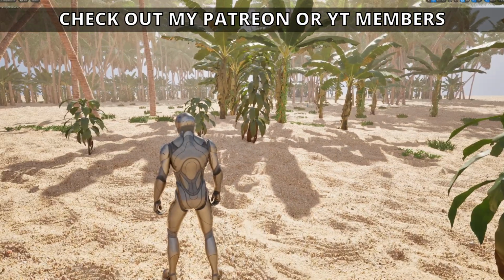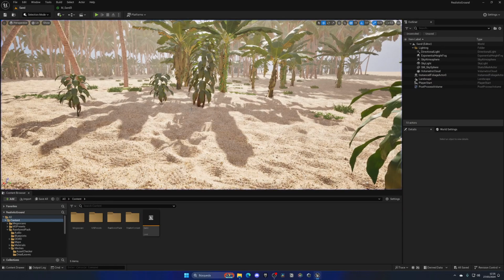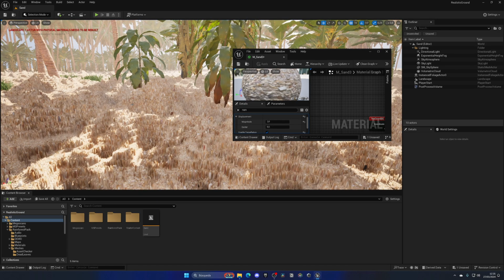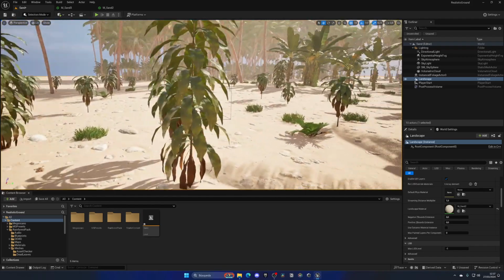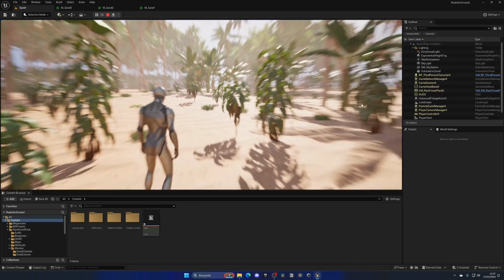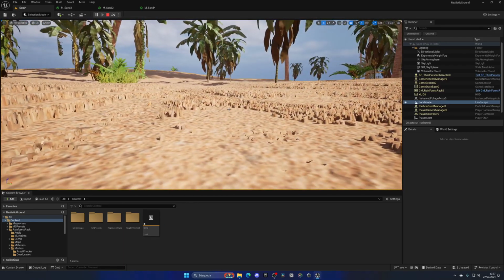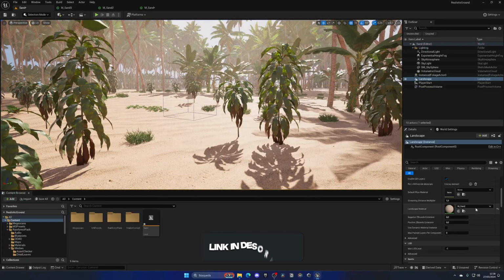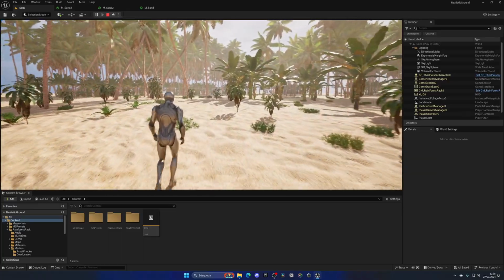Unreal Engine 5.4 Preview Nanite Sand Tessellation RTX 4090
Hello guys, in this quick and simple video we are going to check out this amazing demo that I built in Unreal Engine 5.